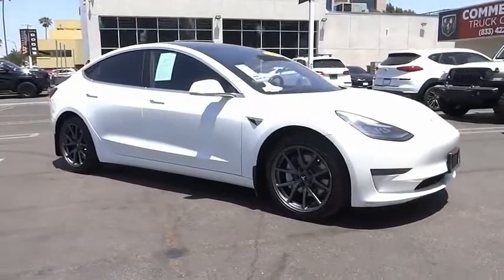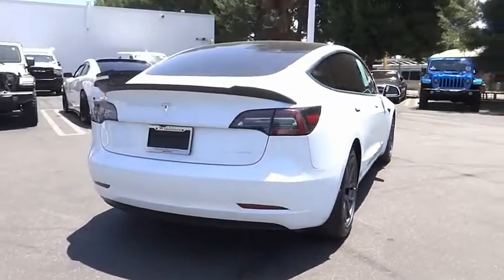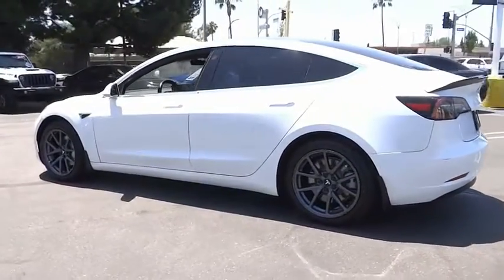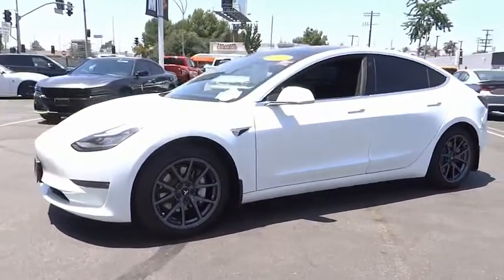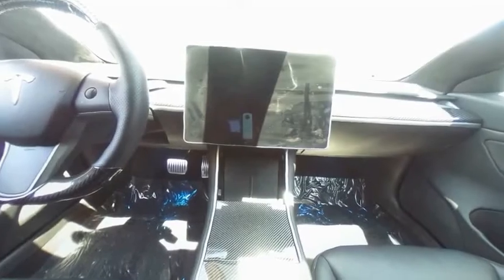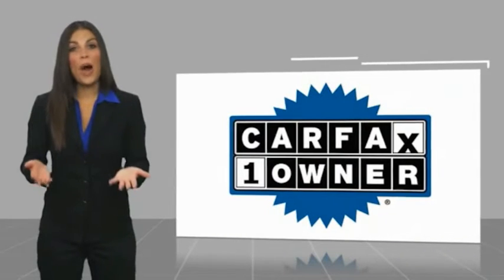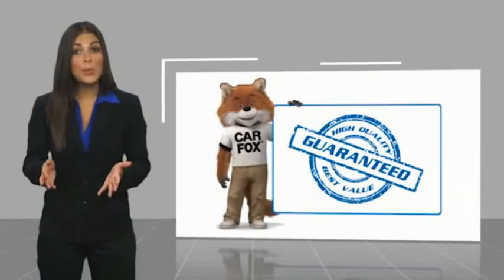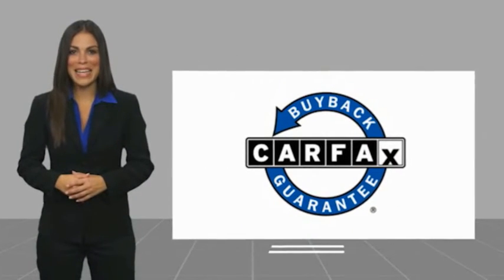2020 Tesla Model 3 VAN NUYS LOS ANGELES SAN FERNANDO VALENCIA CANOGA PARK PV12941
2020 Tesla Model 3 Long Range AWD

RUSSELL WESTBROOK CHRYSLER DODGE JEEP RAM PROUDLY SERVICING VAN NUYS, LOS ANGELES, SAN FERNANDO, VALENCIA, CANOGA PARK, & SURROUNDING SOUTHERN CALIFORNIA LOCATIONS. THIS WHITE 2020 Tesla MODEL 3 IS EQUIPPED WITH A Dual Motor: Fr AC Induction/Rr AC Permanent Magnet, AUTOMATIC TRANSMISSION, AND RECEIVES AN ESTIMATED . CONTACT RUSSELL WESTBROOK CHRYSLER DODGE JEEP RAM OF VAN NUYS TO SCHEDULE A TEST DRIVE AND TAKE THIS 2020 Tesla MODEL 3 HOME TODAY, OR VISIT OUR SHOWROOM CONVENIENTLY LOCATED AT 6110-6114 VAN NUYS BLVD VAN NUYS, CA 91401. STOCK #: PV12941 | 2020 Tesla Model 3 Long Range AWD POWER WINDOWS ALLOY WHEELS AIR CONDITIONING 2020 Tesla MODEL 3 Long Range AWD **NAVIGATION / GPS**, **BACKUP CAMERA**, **SIRIUS XM RADIO**, **BLUETOOTH WIRELESS / HANDS FREE**, Navigation System. 124/116 City/Highway MPG At Russell Westbrook Chrysler Dodge Jeep Ram of Van Nuys we provide premium customer service with a hassle-free buying experience. Make sure to ask about our $0 Down Financing on this vehicle! CARFAX One-Owner. Clean CARFAX. At Russell Westbrook Chrysler Dodge Jeep Ram or Van Nuys, every customer is a winner! All vehicles feature Market-Based Pricing, CARFAXTM Vehicle History Reports, and reconditioning records. Russell Westbrook Chrysler Dodge Jeep Ram or Van Nuys - A Team Above All - Above All, A Team! STOCK #: PV12941 | VIN: 5YJ3E1EB2LF746468 | 2020 Tesla Model 3 Long Range AWD POWER WINDOWS ALLOY WHEELS AIR CONDITIONING Russell Westbrook CDJR of Van Nuys